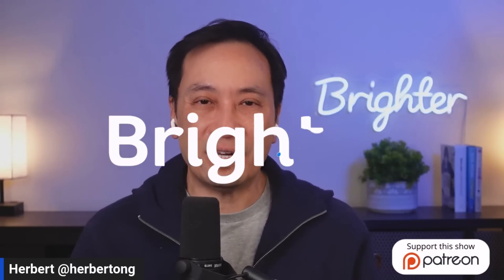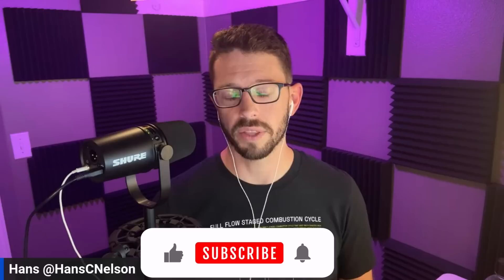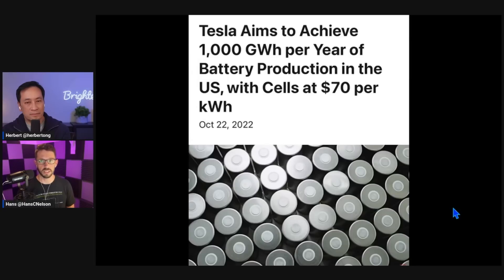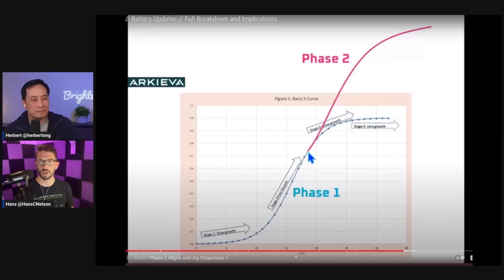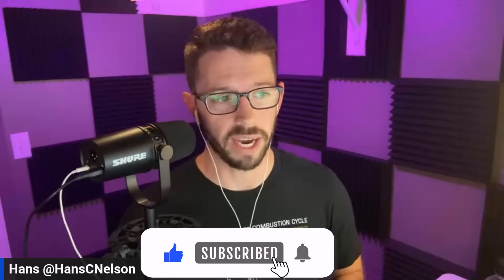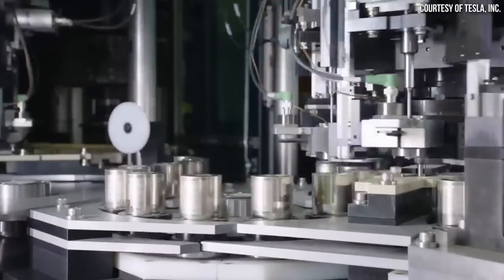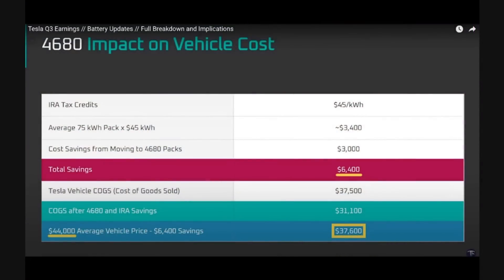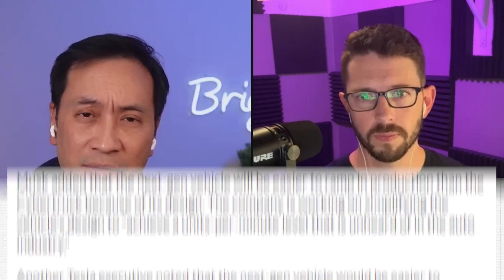NEW: Tesla Breaks 4680 Battery Records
Get free access to Brighter $TSLA - the most comprehensive library of resources for the Tesla investor

Get free access to Brighter $TSLA library of resources

❤️  Thank you to my YouTube Members, Patreons and everyone else for supporting this channel! Appreciate your likes, subscribes and comments.

All views expressed are personal opinion as of date of recording and are subject to change without responsibility to update views.  No guarantee is given regarding the accuracy of information on this channel.  Neither host or guests can be held responsible for any direct or incidental loss incurred by applying any of the information offered.  Author is long TSLA and other stocks at time of original video publish date.